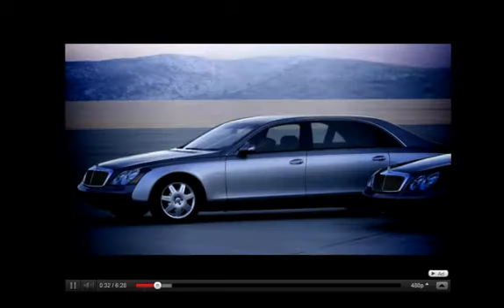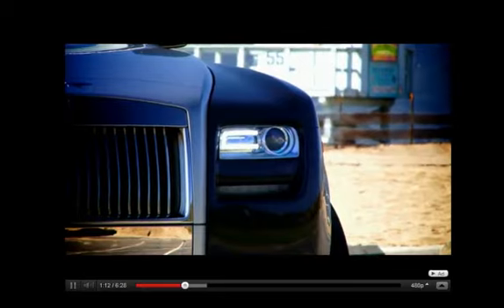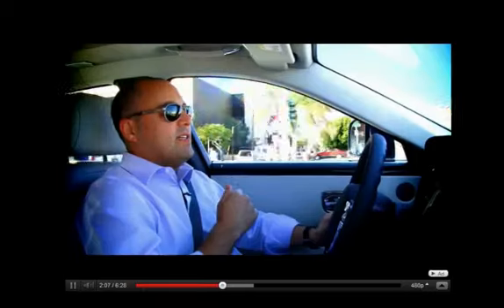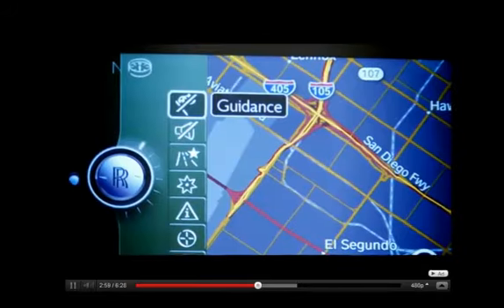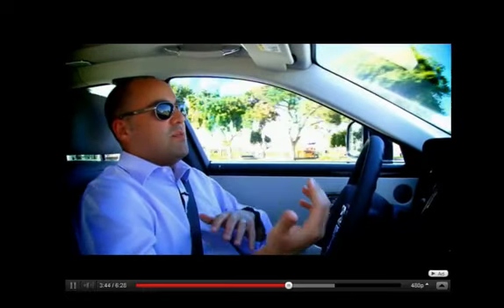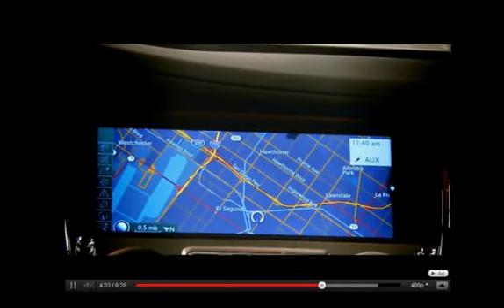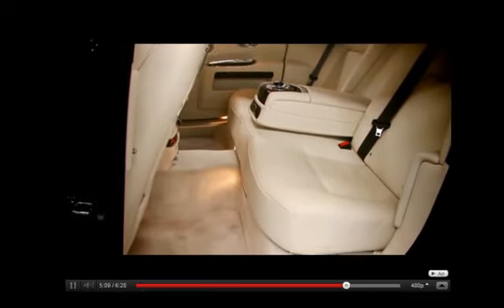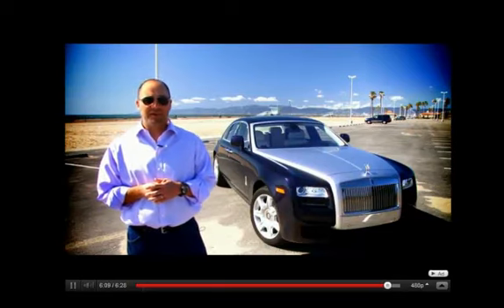2011 Rolls-Royce Ghost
2011 Rolls-Royce Ghost